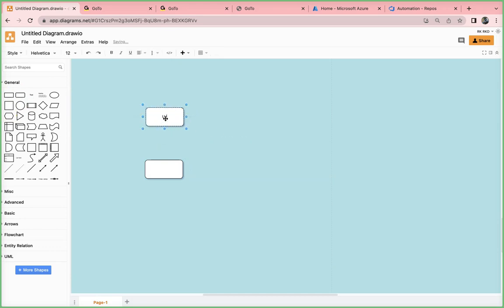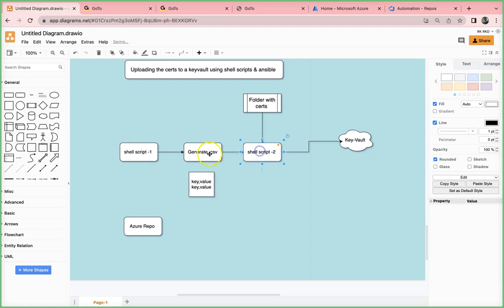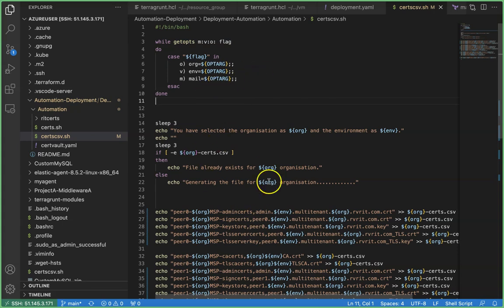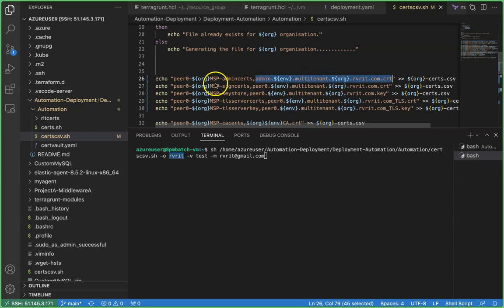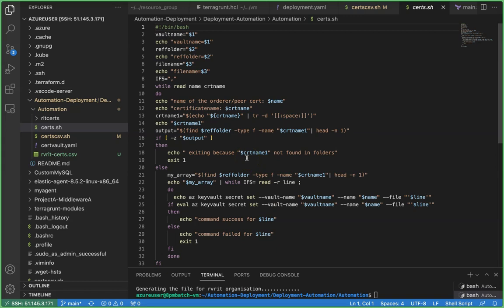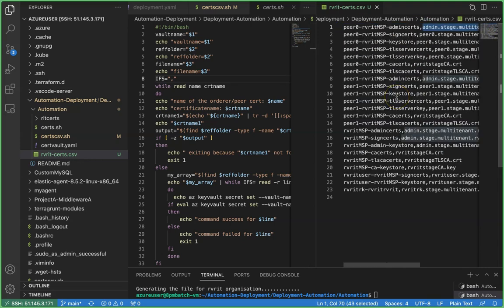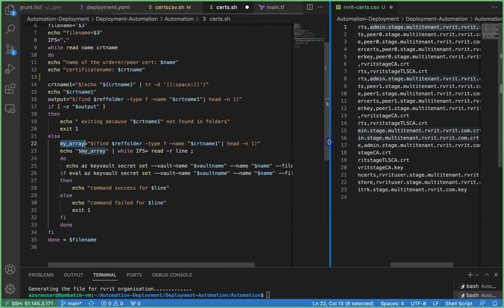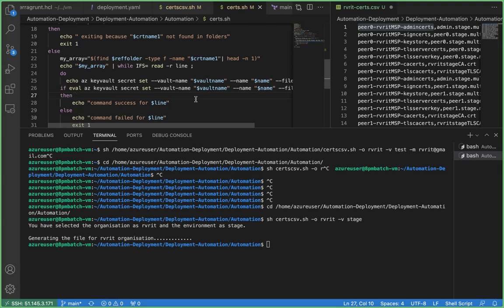Uploading Certs to Key Vault using Bash Scripts with Ansible - Discussion #1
Here we are discussing about bash scripts with ansible to upload certs into Key vault